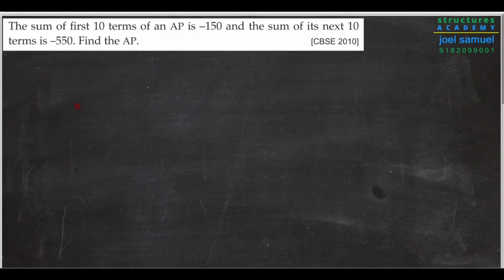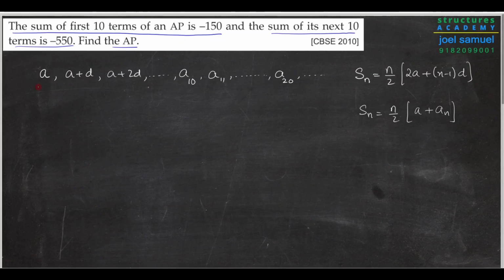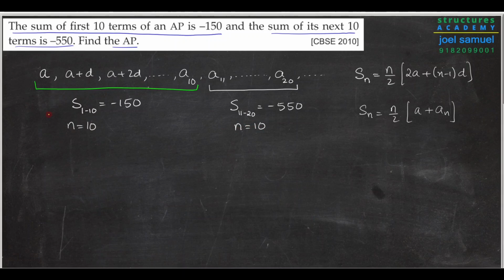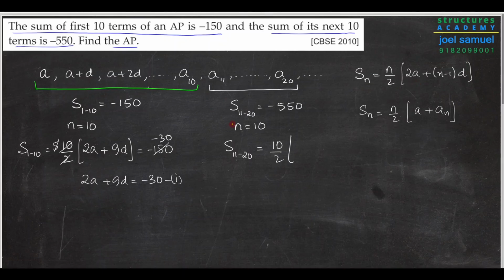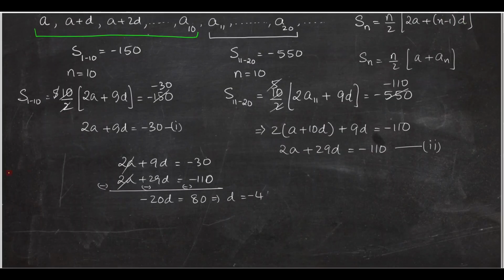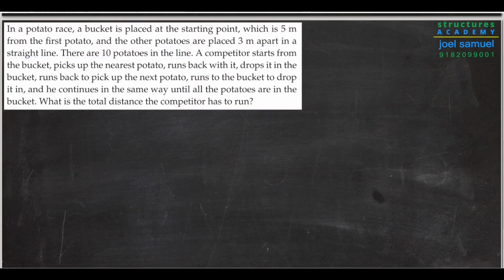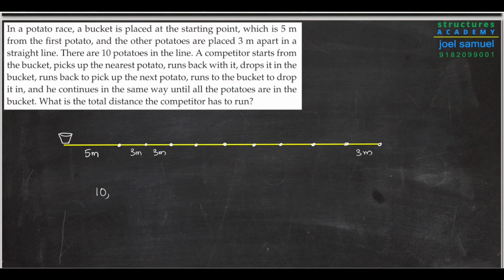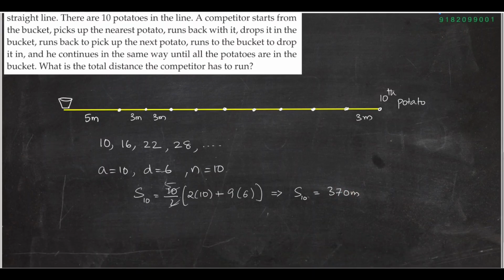AP-03_ARITHMETIC PROGRESSION- 2 PROBLEMS ON SUM OF n TERMS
In this video, I solve 2 problems involving the sum of n terms of an AP.
Students must note how the formula for the nth term and the sum of n terms, is used in solving both questions